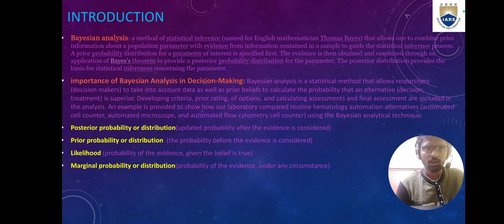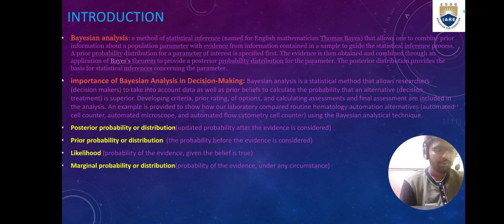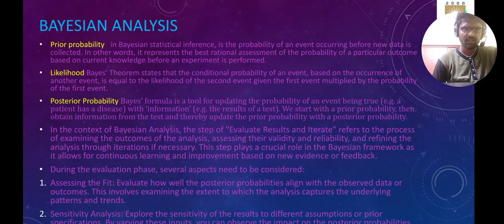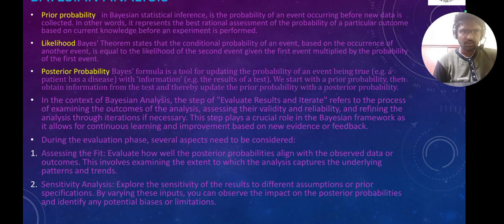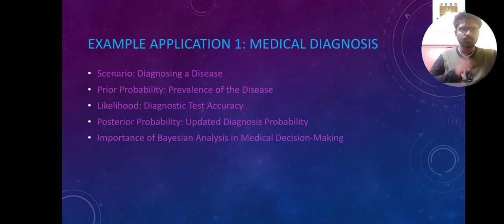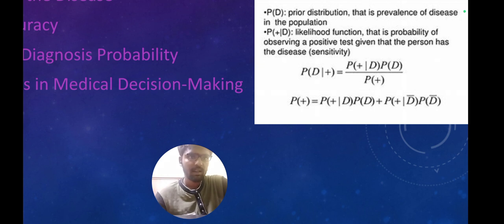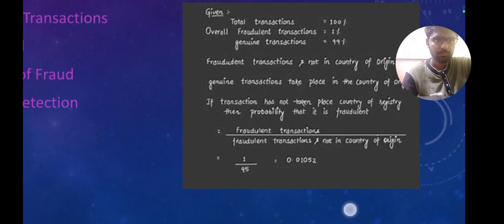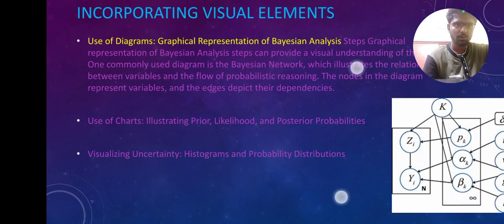Bayesian analysis of bayes theorem